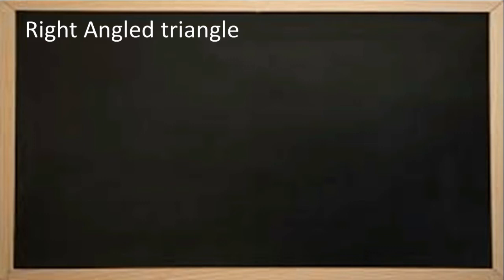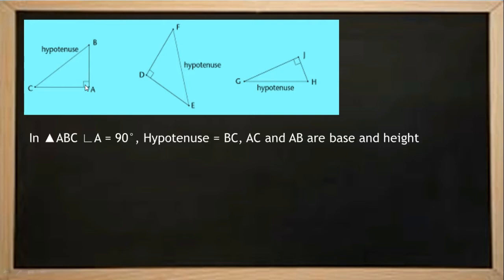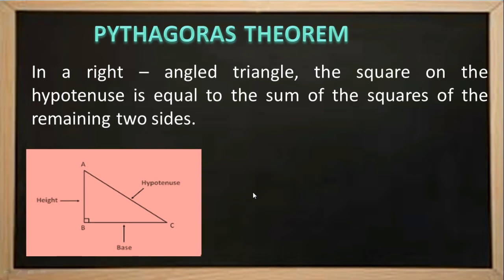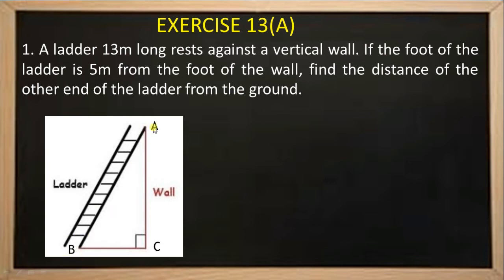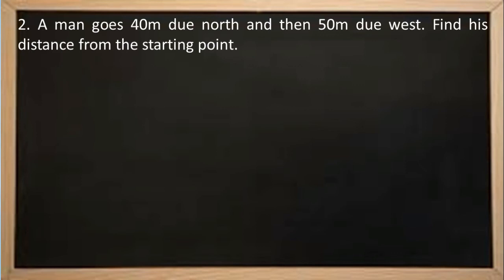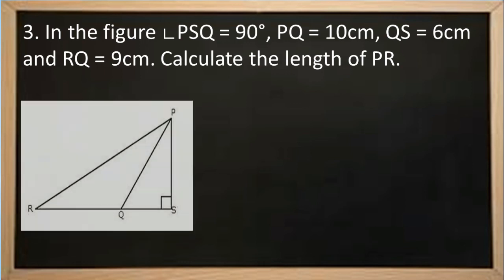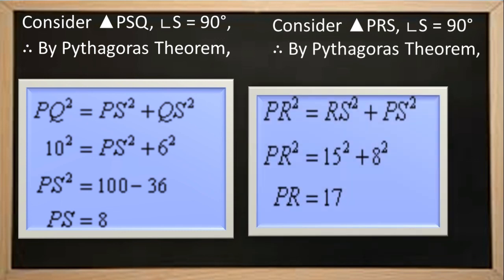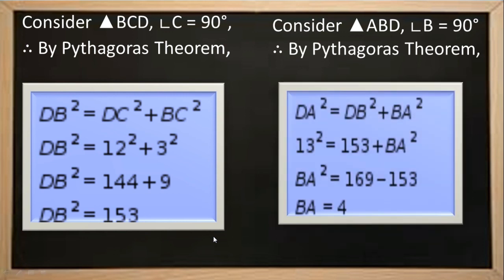ICSE CLASS 9 PYTHAGORAS THEOREM PART 1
Exercise 13(A) - solution  of 1 to 4